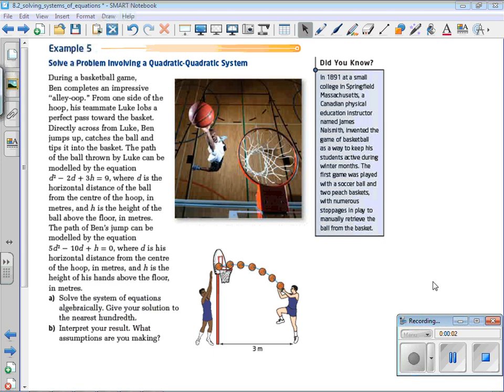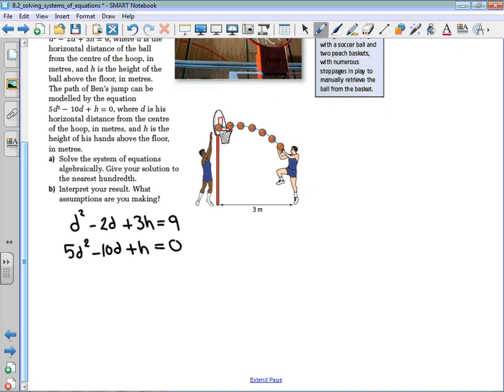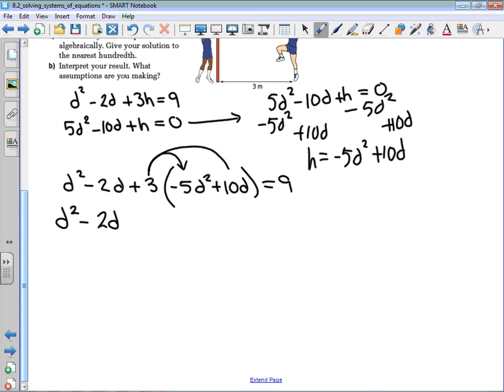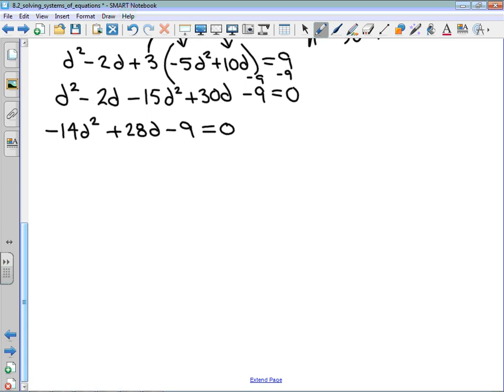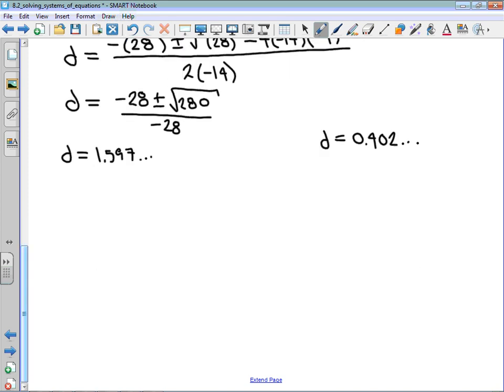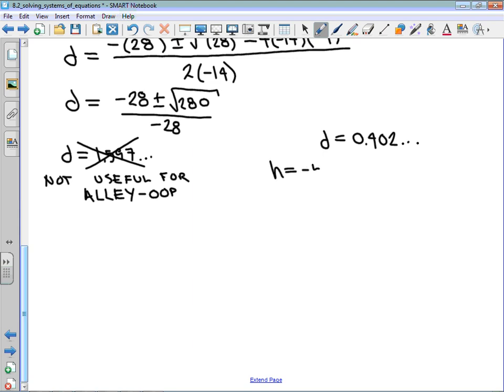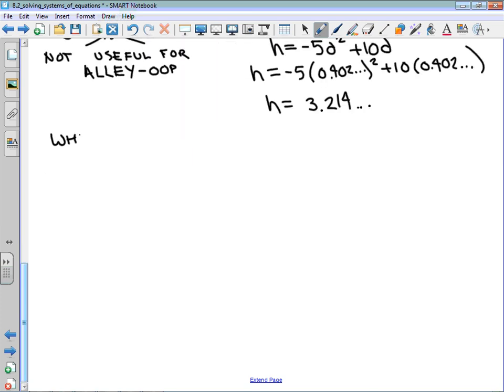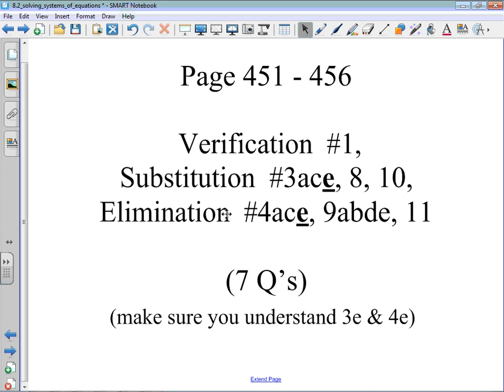8.2 Example 5